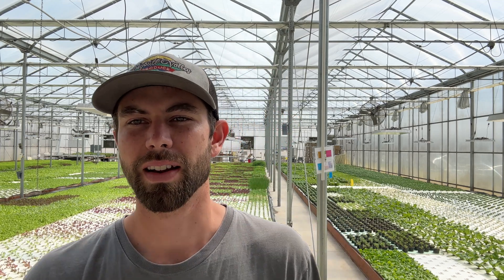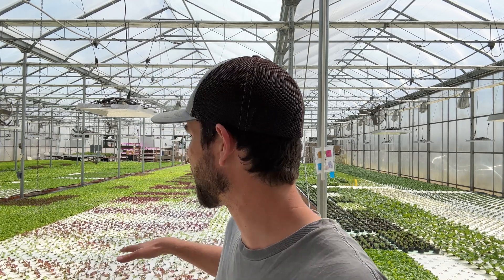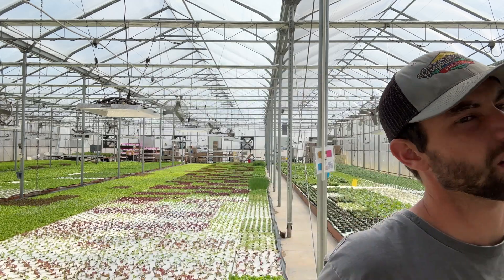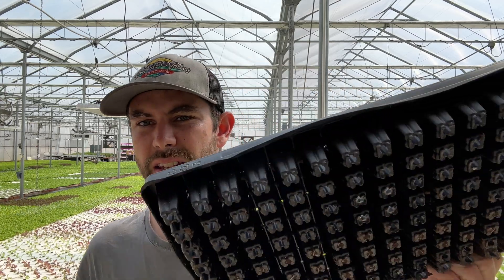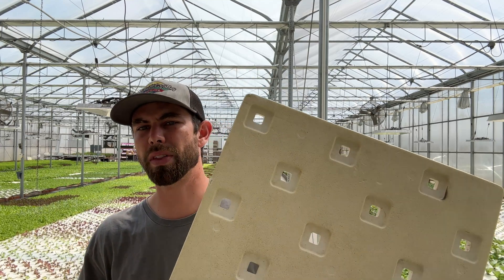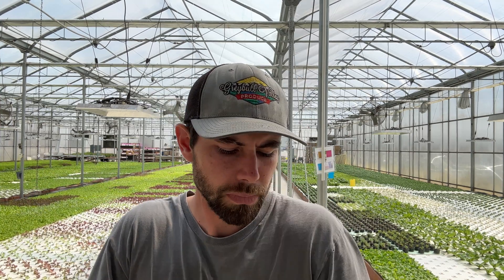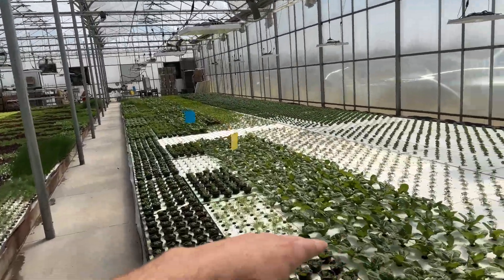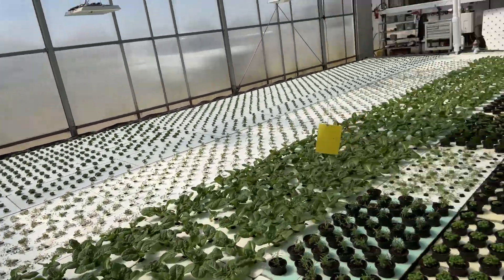Q and A #3: Grow Lights, EC, and APHIDS!!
This time, a few of the questions were:
"At what spacing do you plant your basil?"
"What PPFD do your lights output and how long do you run them" and
"How do you regulate nutrient levels if you only check EC?"

Sow hundreds of seeds in seconds!